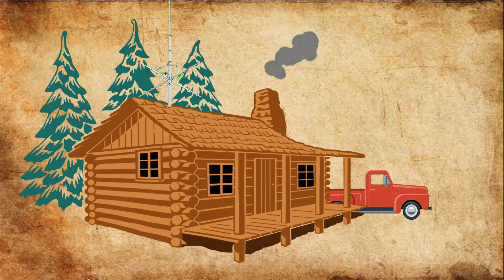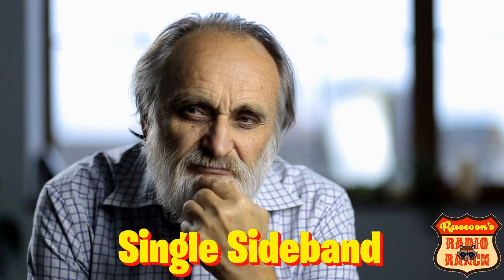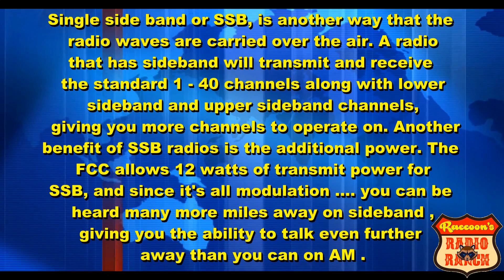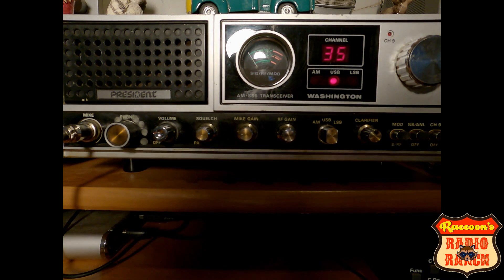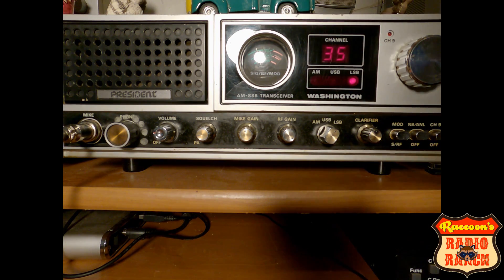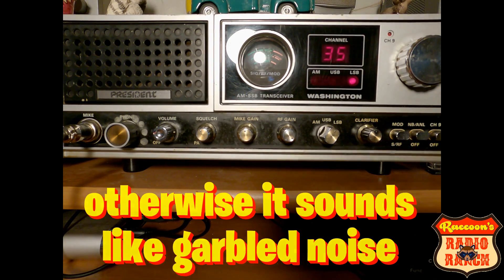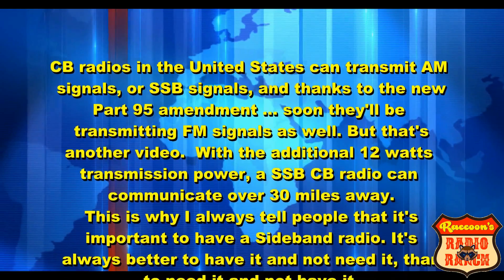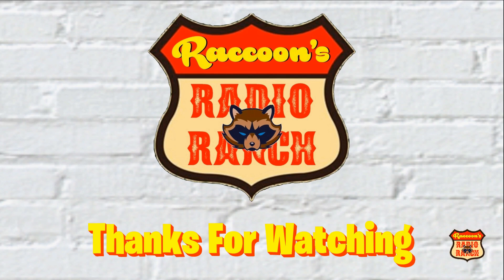What Is Single Sideband (SSB) ??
In this video, I'm going to tell you a little bit about Single Sideband (SSB) , and tell you why it's the BETTER mode on CB (or Ham) Radio. While I answer the question What Is Single Sideband (SSB) ??